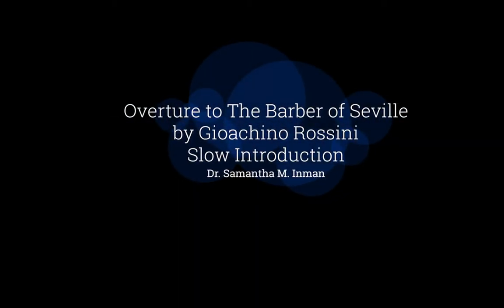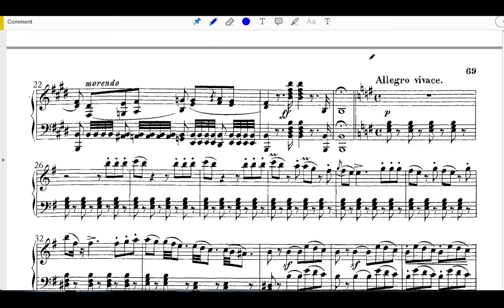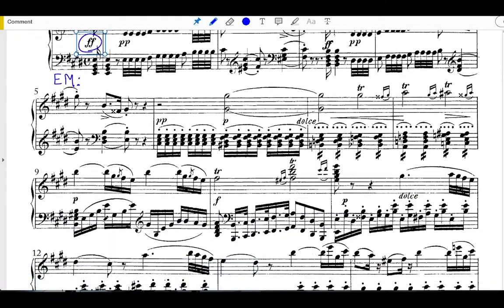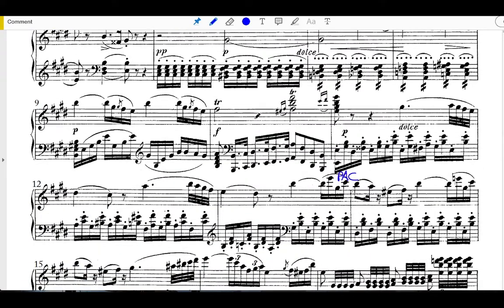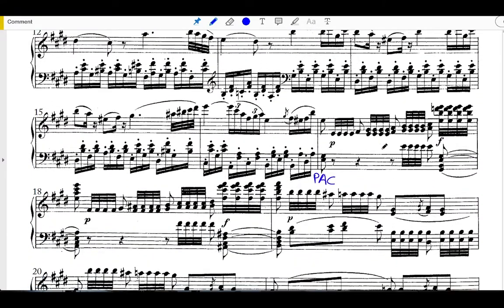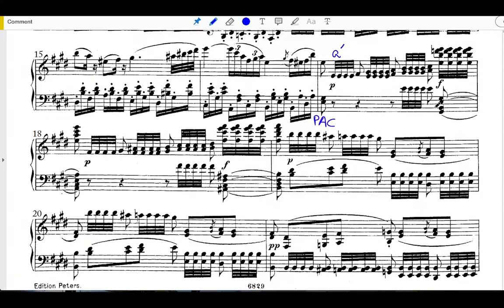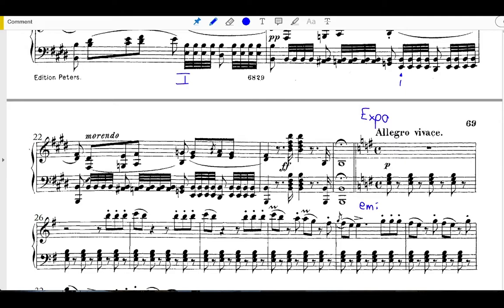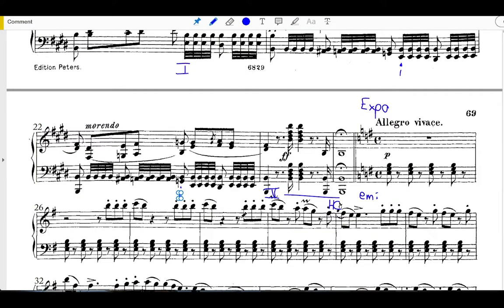Overture to The Barber of Seville by Rossini Slow Introduction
Dr. Samantha M. Inman analyzes the slow introduction of the overture to Gioachino Rossini's opera The Barber of Seville.